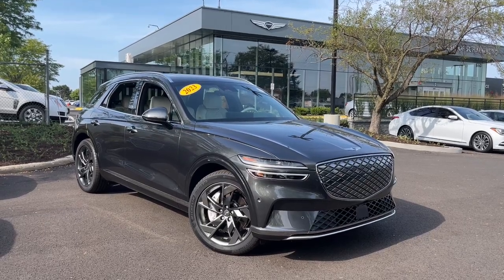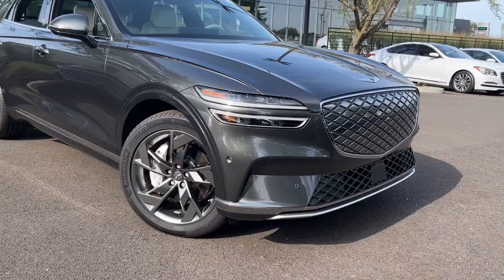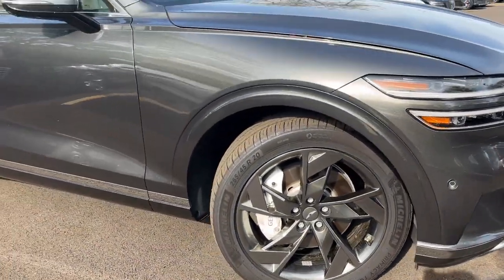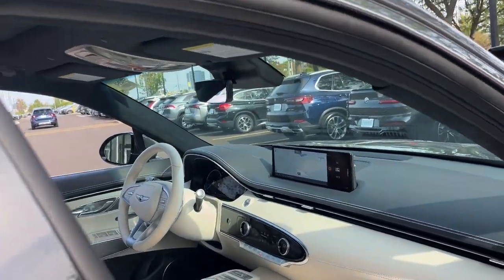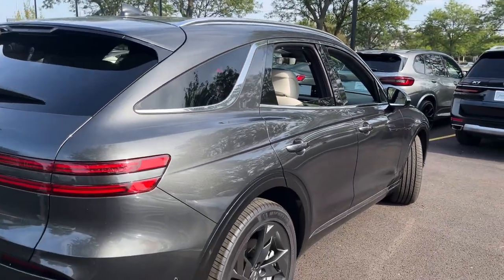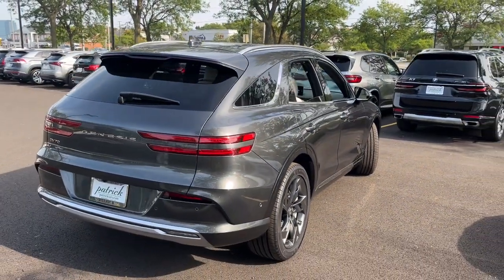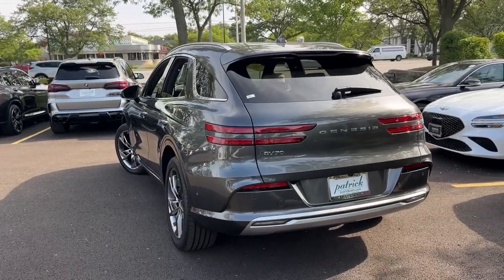2023 Genesis Electrified_GV70 Schaumburg, Arlington Heights, Elk Grove Village, Rolling Meadows, Pal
Makalu Gray Used 2023 Genesis Electrified_GV70 Prestige available in Schaumburg, Illinois at Patrick Hyundai. Servicing the Hanover Park, Arlington Heights, Hoffman Estates, Lisle, Cicero, IL area.

Patrick Hyundai
1020 East Golf Rd

Our used car manager appraised & prepared this vehicle as though he was selling to a family member. Comes with a FREE Carfax history report optional warranty maintenance & protection add-ons tailored to your needs.brbrFully inspected and ready for immediate delivery. Outstanding condition inside and out this 2023 Genesis Electrified GV70 is well equipped with several options and highly sought after features such as:brbrABS Brakes Active Cruise Control Alloy wheels Electronic Stability Control Front Dual Zone Automatic Climate Control Heated & Ventilated Front Bucket Seats Heated Door Mirrors Heated Front Seats Illuminated entry Low Tire Pressure Warning Navigation System Power Liftgate Power Moonroof Remote Keyless Entry Traction control.brbrClean CARFAX.brbrMakalu Gray 2023 Genesis Electrified GV70 Prestige Prestige PackagebrbrWe believe you deserve it all. Thats why at Patrick Hyundai & Genesis of Schaumburg youll experience luxury & value.brbrWhat do you get when shopping for a vehicle at Patrick Hyundai or Genesis of Schaumburg?brbr-Transparent true car pricingbr-Flexible payment choices & optionsbr-Ability to shop & test drive from home work or on the roadbr-5 easy online buying steps with Patrick Direct or simply call 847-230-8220br-Online trade-in evaluationsbr-Consulting instead of sellingbr-Friendly & professional staffbrbrContinue your journey after you purchase & consider the next time you or someone you know is in the market for car. Visit PatrickHyundai.com or GenesisofSchaumburg.com under LEARN MORE to read about our commitment to you. Its a Patrick thing!brbrAdditional offerings includebrbr-Turn-In Upgrade Trade-In or Sell Your Car with the Patrick Exchange.br-Patrick Auto Body & Certified Collision Repair in Schaumburg & Naperville IL.br-Let a Client Advisor become your personal shopper. Let them know what youre looking for & we will find it for you.brbrNew Thinking. New Possibilities. At a Low Patrick Price!brbrFind Patrick Hyundai & Genesis of Schaumburg a Hyundai & Genesis new & used car dealership near you in Schaumburg 1 mile west of Woodfield Mall 27.1 miles west of Chicago off I90 29.2 miles northeast of Fox Valley Mall in Aurora IL 22.9 miles northeast of Kane County Fairgrounds in St. Charles IL.brbrTaking Care of You Every Day Thats the Patrick promise!brbrWe do our best to be as accurate as possible with our listings & descriptions. We do ask that you verify equipment mileage & pricing with a client advisor prior to purchasing. Pricing is subject to change without notice.